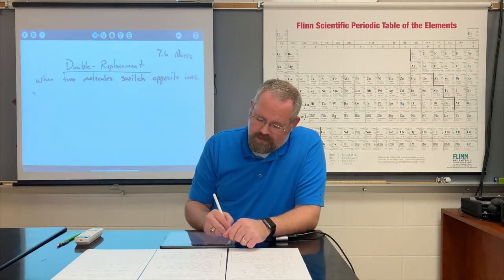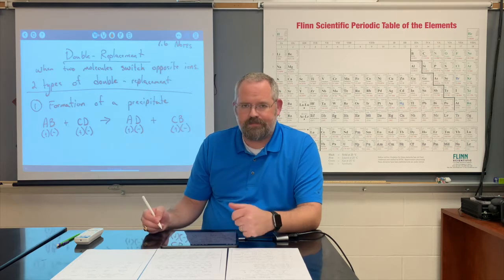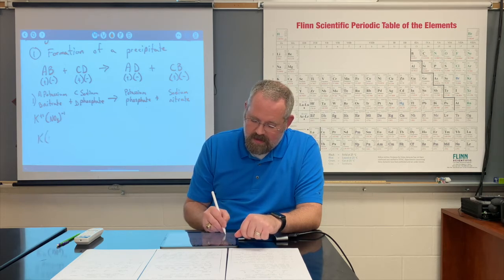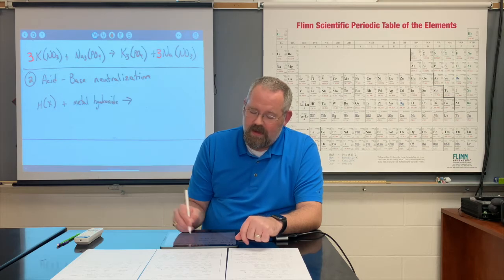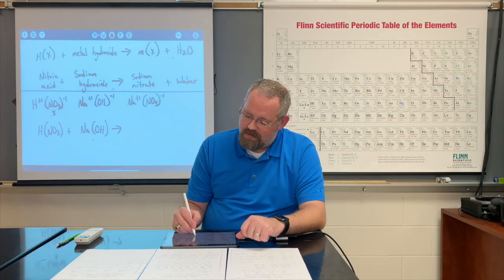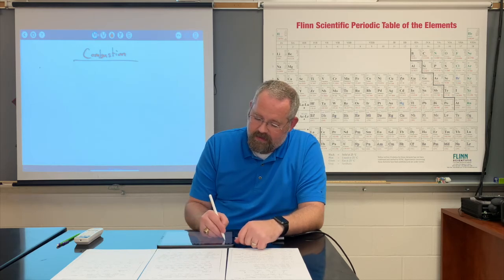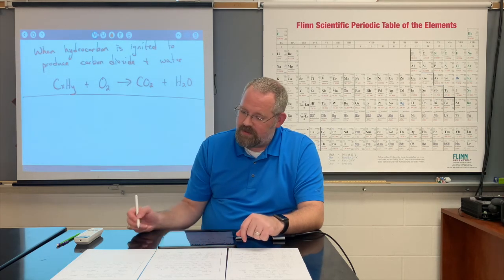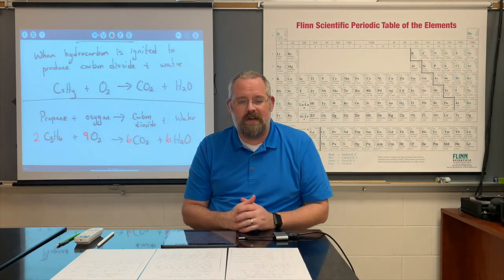7.6 Double Replacement and Combustion Reactions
Today, we are going to talk about how to write and balance Double Replacement and Combustion reactions.